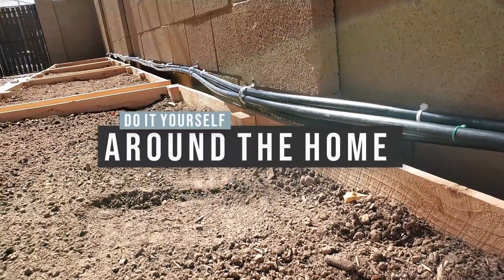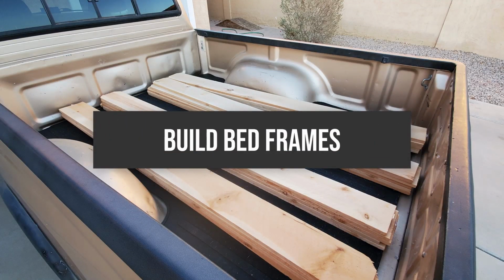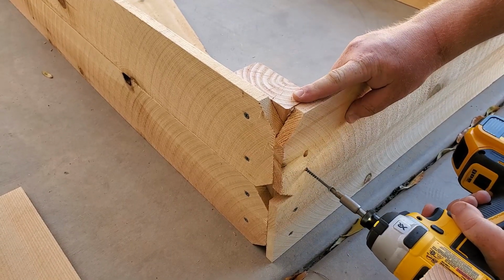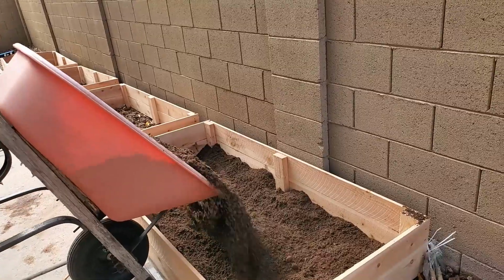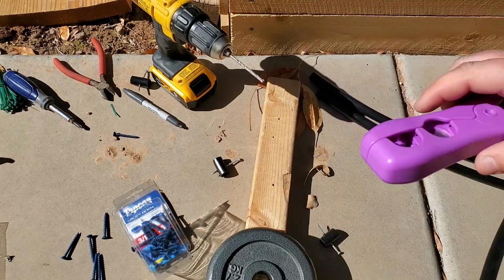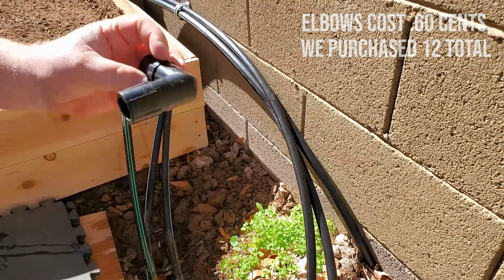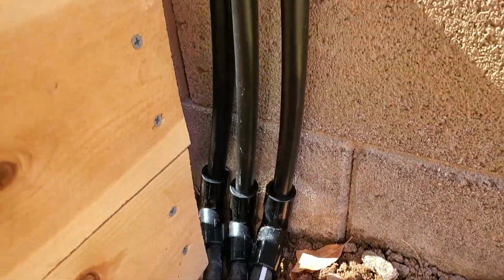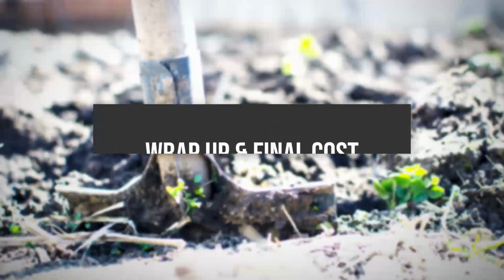How to Build Cheap Raised Garden Bed with Drip Irrigation System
How to build cheap raised garden beds with drip irrigation system on a budget! We show how to plan, design and build a DIY raised garden planter with custom drip irrigation system, making gardening easy. Watch as we detail in this Do It Yourself tutorial, the needed tools, questions and tips to make a DIY raised garden bed affordable.

Below are the products we used and recommend:

Frames:
5 1/2 inch by 6 foot tall Cedar fence planks - buy at local home store
2 inch Exterior Wood Screws

Drip:
2 in 1 Drip Tube Cutting Tool - MUST HAVE
Concrete Anchors with Drill Bit
1/2" Drip Heavy Duty Irrigation Tubing
1/4 inch Drip Tube
90 degree Drip Elbow Connectors

Soil
It was purchased locally, though Raised Garden Bed Soil can be found

The main tools used in this video:

Dewalt Impact Driver
Dewalt Drill
Dewalt Miter Saw

Top soil calculator

0:00 - Intro
0:45 - How to Plan Your Raised Garden Bed
1:26 - How to Build Raised Garden Been Cheaply
2:59 - Soil for Raised Garden Bed
4:39 - Drip Irrigation for Raised Garden Bed
8:17 - Planting Garden
9:32 - Final cost

DIY Around The Home is a participant in the Amazon Services LLC Associates Program, an affiliate advertising program designed to provide a means for sites to earn advertising fees from advertising.